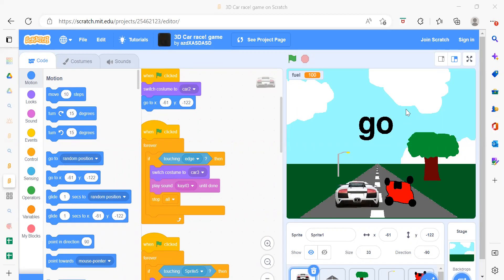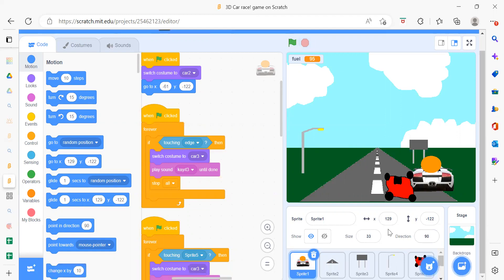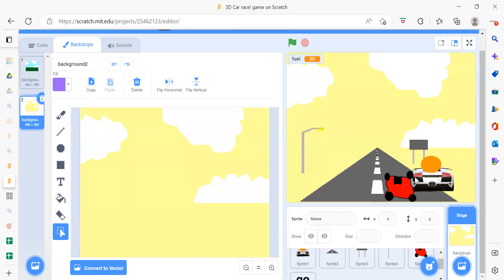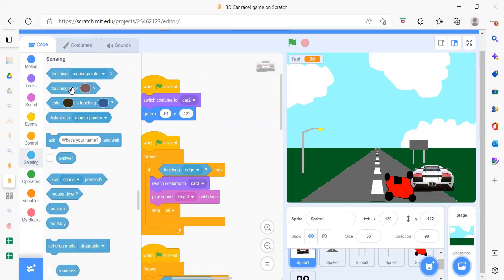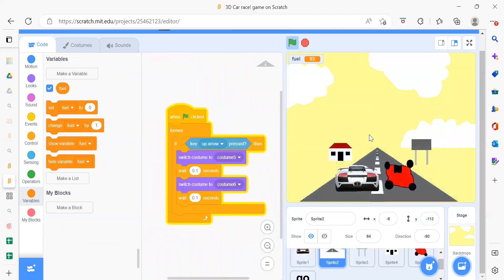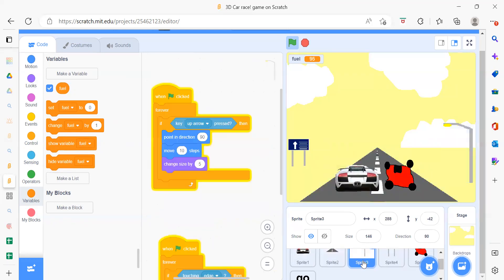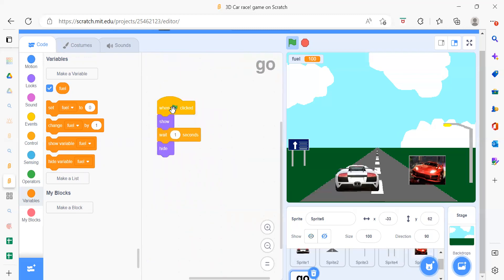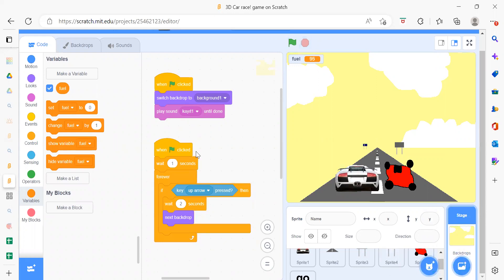3D Car Racing Game Tutorial in Scratch || Free Scratch Projects|| Scratch Tutorial for beginner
hello everyone,
3D Car Racing Game Tutorial in Scratch || Free Scratch Projects|| Scratch Tutorial for beginner|